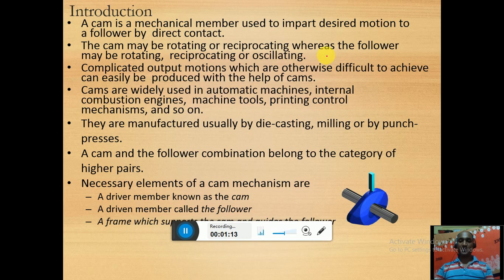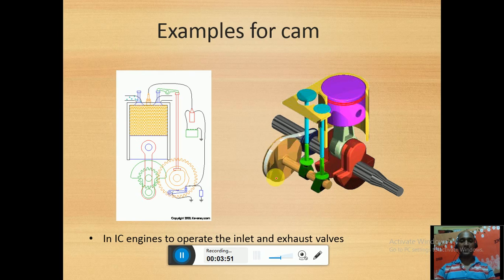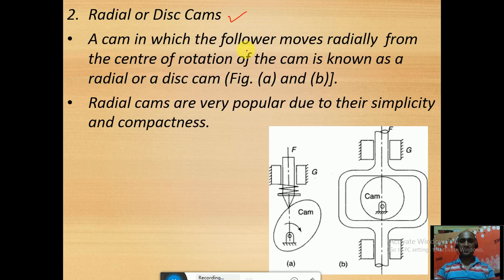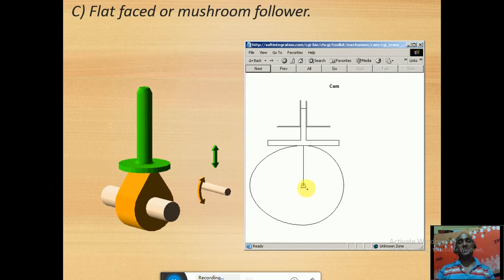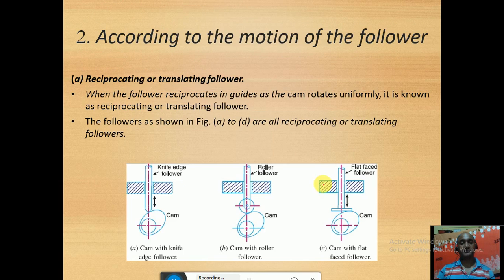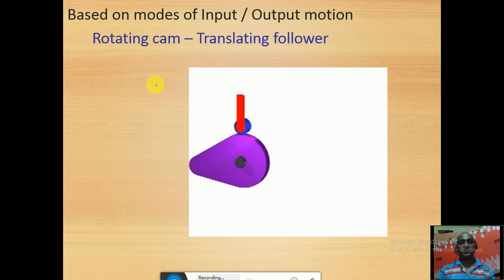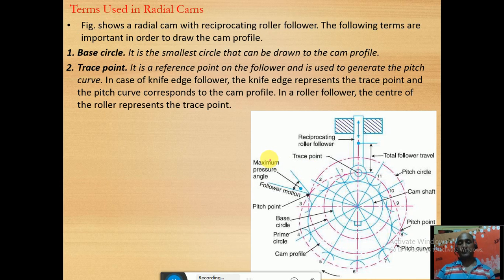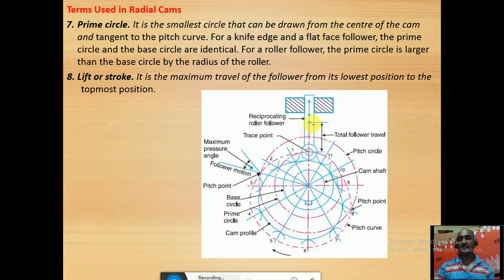Cam and Follower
Types of Cam and Follower, Detailed nomenclature of Cam and Follower